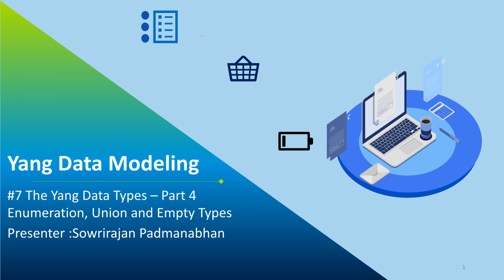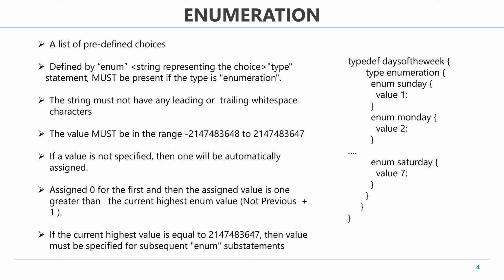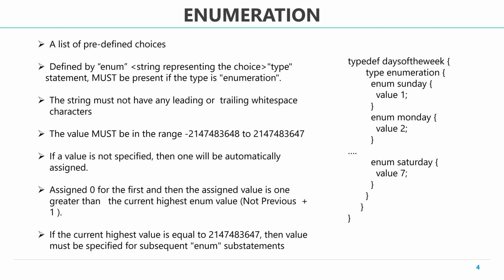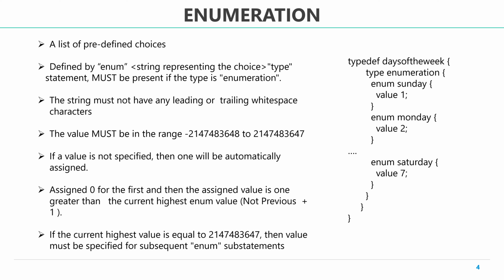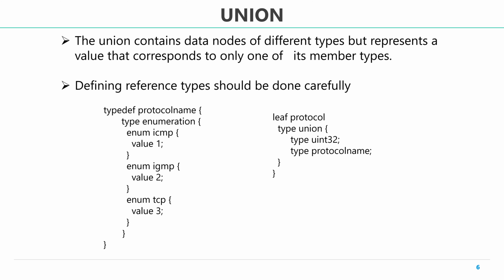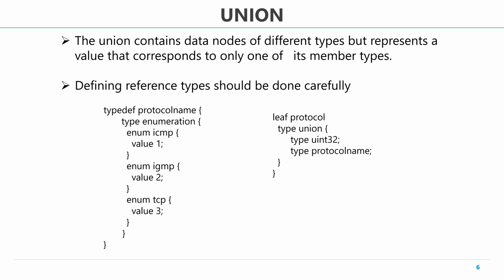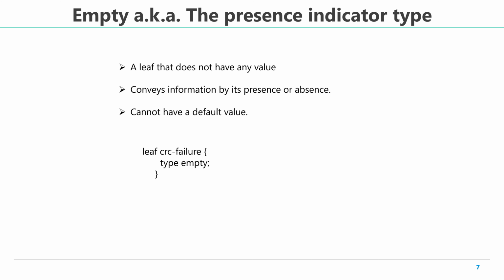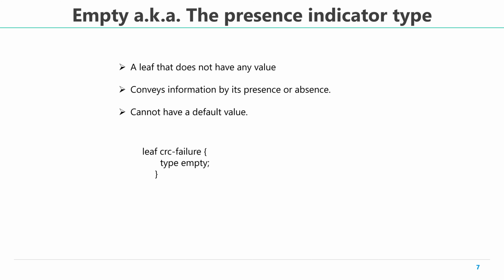Yang #7- Data Types part 4 - Enum. Union and Empty